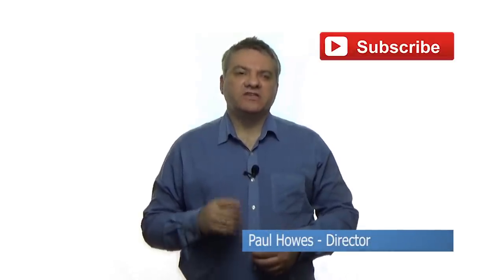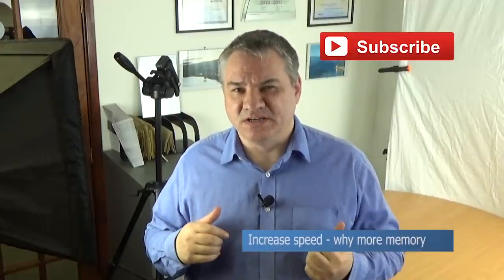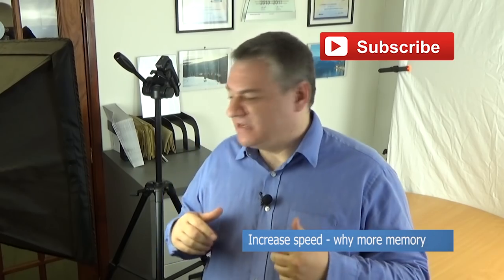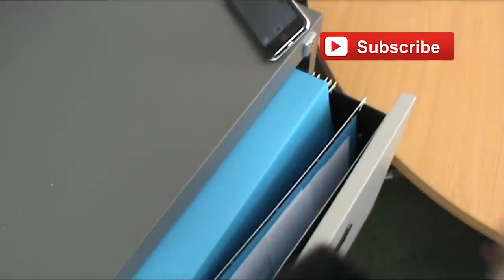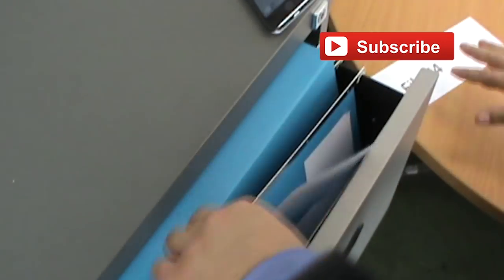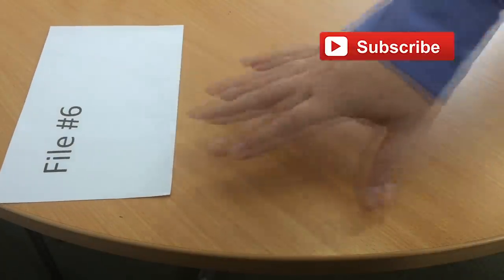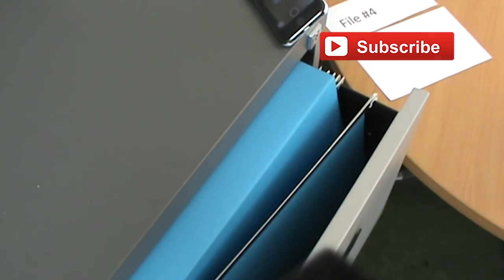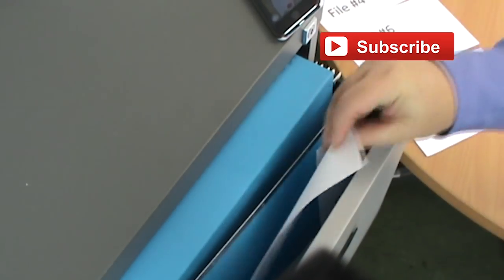Increase computer speed - TIP 1 Memory (RAM)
If you are constantly having to reboot your computer, or it's just too slow then this ones for you.

This is Video Tip Number 1 of 10 in our series of Supercharge your computer. We are looking at 10 mays to increase the speed of computers both Mac & PC.

In this video, I explain why RAM (Computer Memory) makes such a big difference to the performance of a PC.

Increasing speed through simple upgrades can extend the life of your computer. Some of the other tips do not involve spending any money at all so be sure to watch them all.

Paul Howes is director of itauthority (Remote Support Ltd) The company behind itauthority.tv